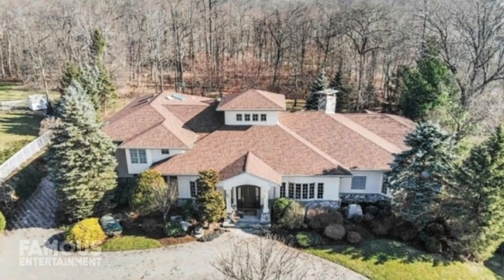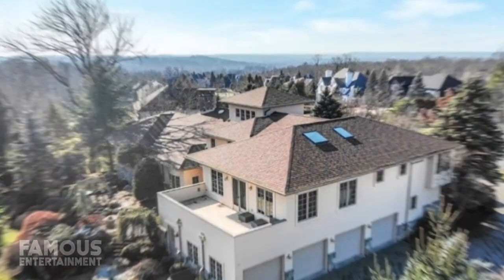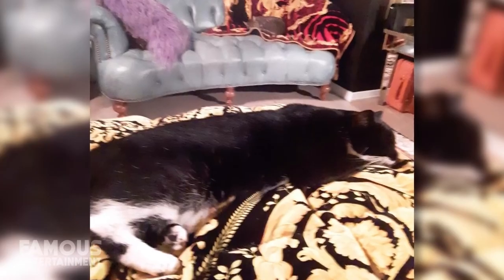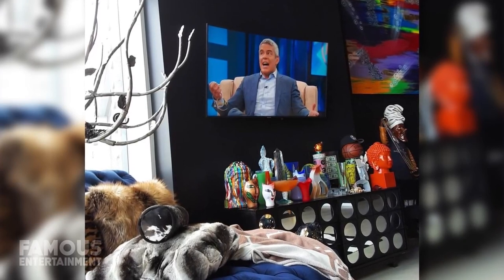Wendy Williams | House Tour | $1.4 Million New Jersey Mansion & More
Wendy Williams has recently snagged herself a brand new $4.5 million in the heart of New York City. The purchase came just weeks before she announced she was taking a break from The Wendy Williams Show, and the luxury building boasts amenities like chalet fireplaces, a full pet spa, and much more. Wendy was searching for a new home after selling her New Jersey mansion last year and has since been renting a stunning bachelorette pad in Manhattan for a whopping 15K per month. Today, we’re going to check out all of her homes.